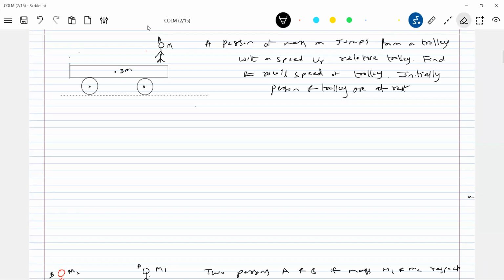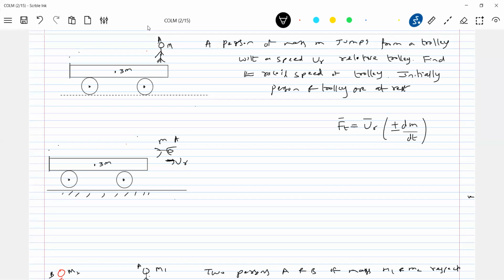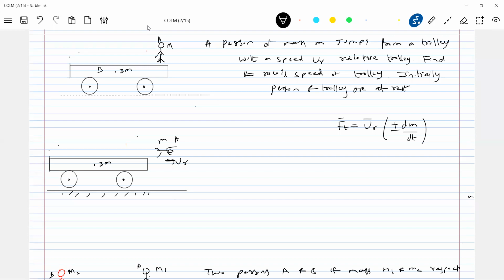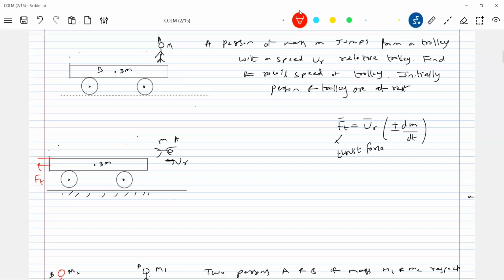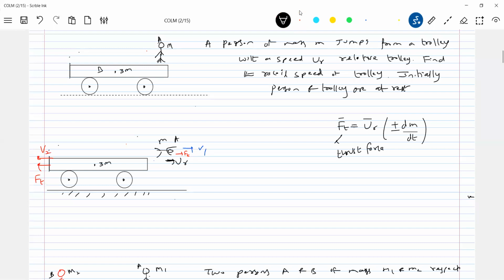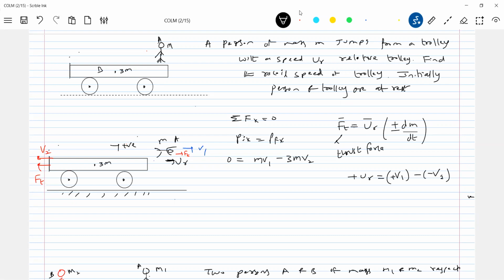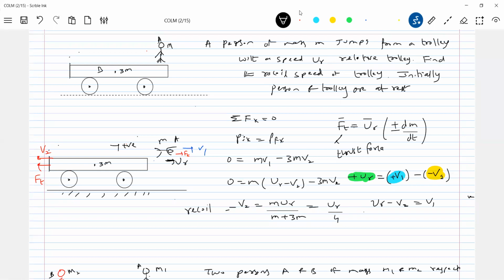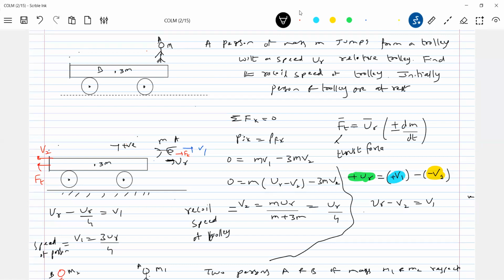1)conservation of linear momentum JEE | A man of mass m is standing at one end of a trolley of equal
mass m resting on a smooth horizontal surface. The man jumps from  the trolley with speed u relative to the plank. find  the recoil speed of the trolley and the speed of  man relative to the ground ? | Physics | conservation of momentum jee advanced   | JEE Main 2024 | JEE Adv |